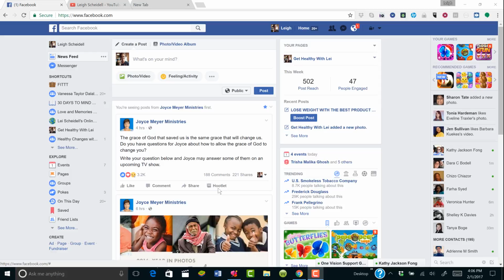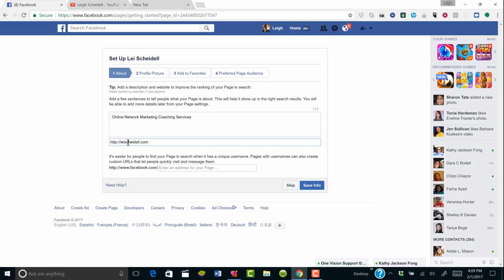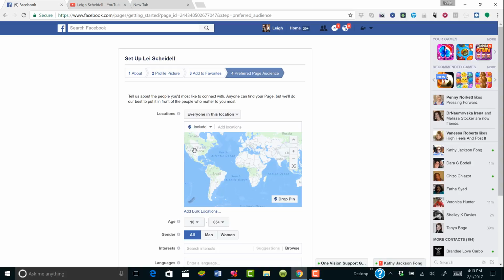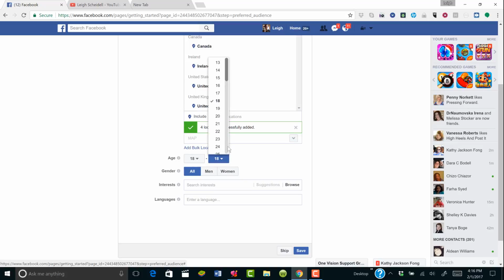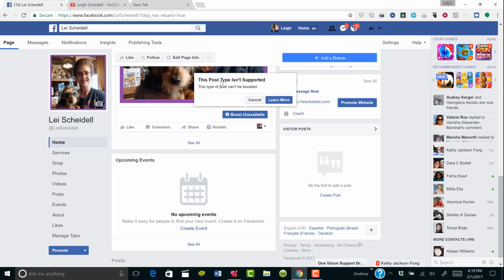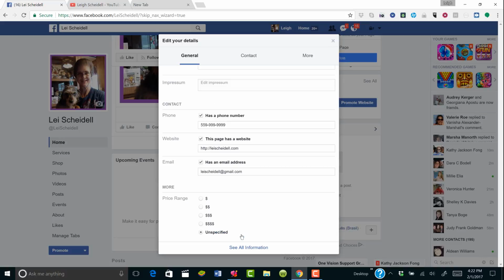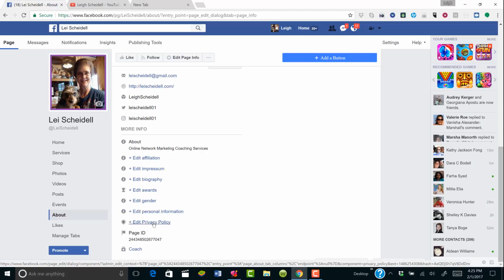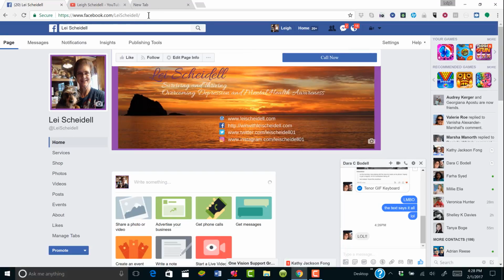How to Create a FB Page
How to: Create a Facebook Business or Fan Page